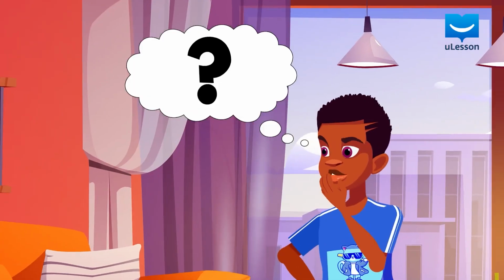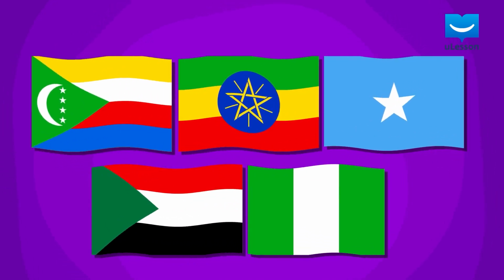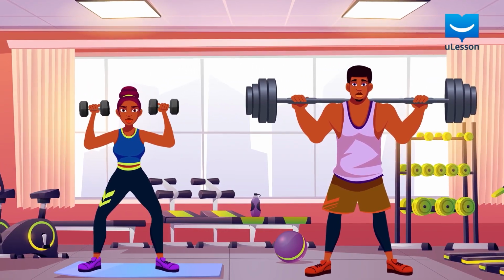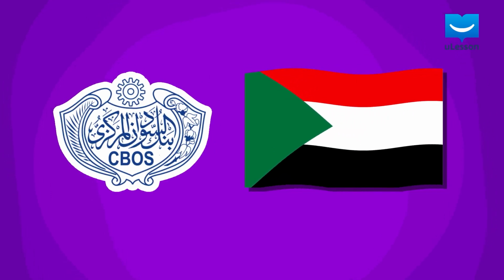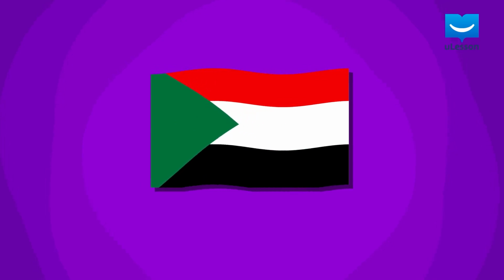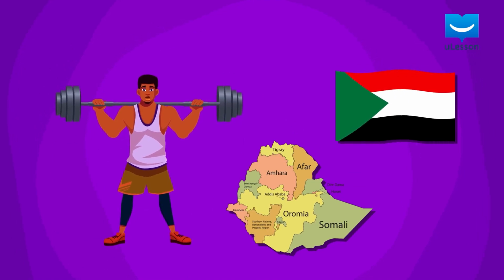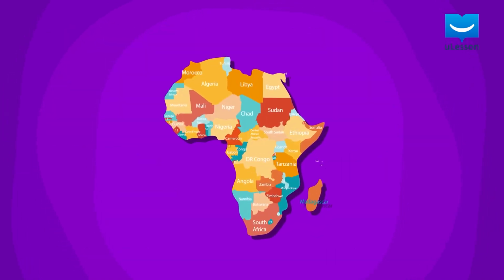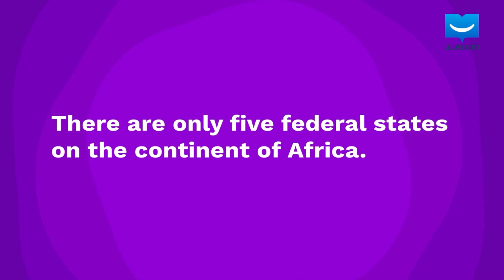Federalism in Africa